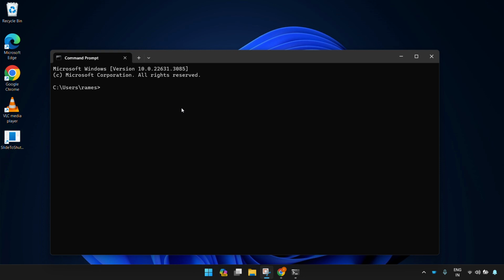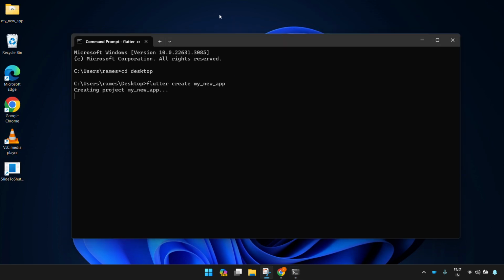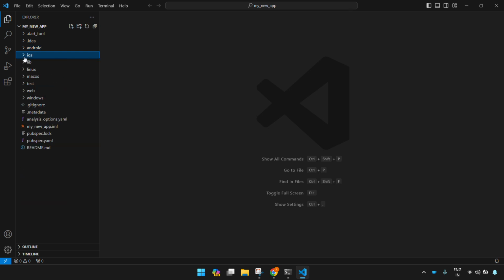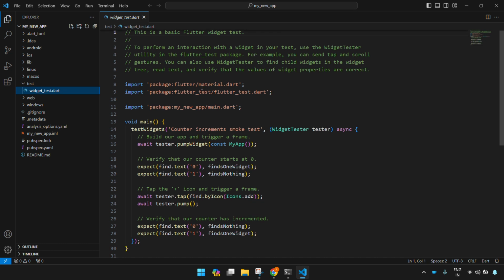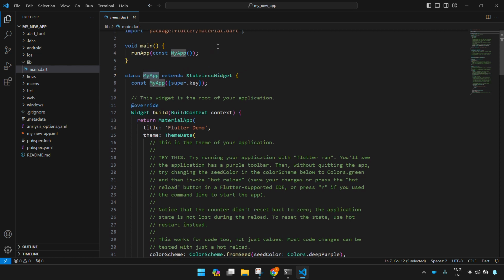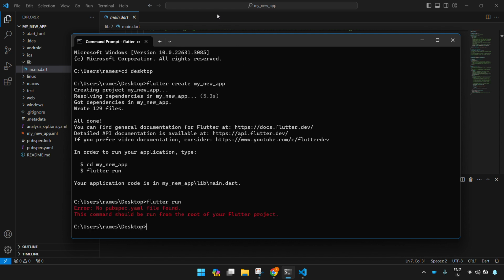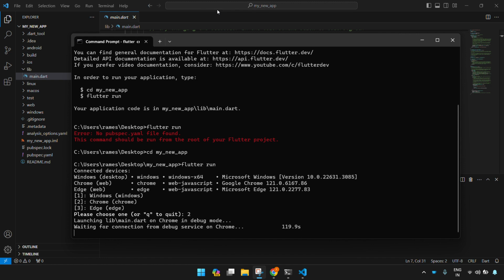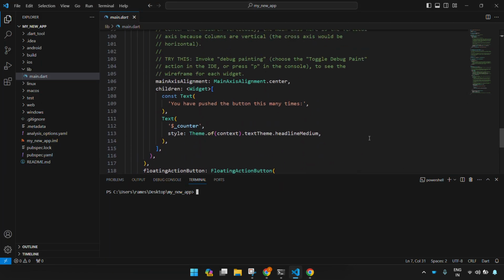How to create flutter new application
Explore a variety of Flutter topics, from widget basics to state management, responsive design, and more. Expect clear explanations, hands-on coding sessions, and occasional deep dives into Flutter's vast ecosystem.

Together, we'll learn, code, and turn our ideas into reality with Flutter.

Get ready to transform your coding skills and bring your app ideas to life!